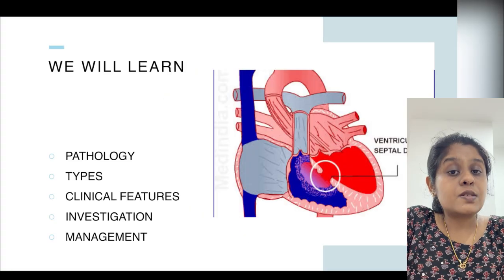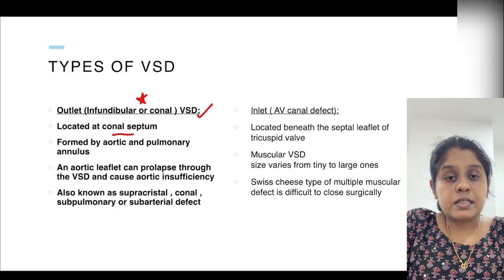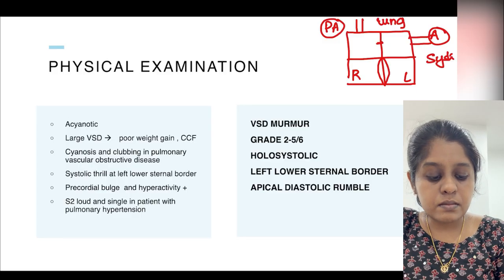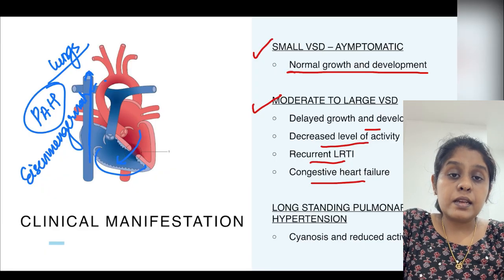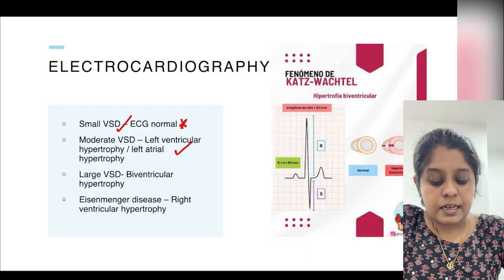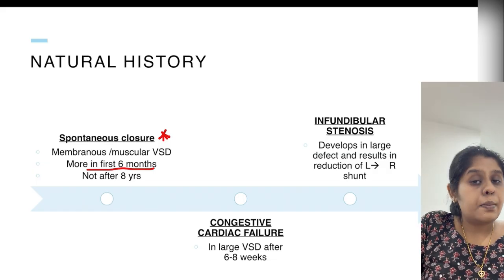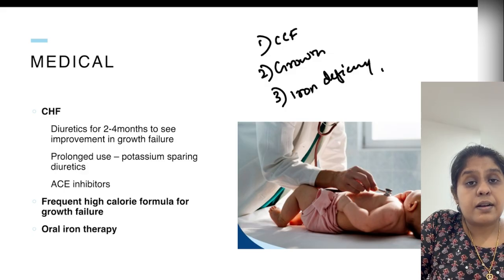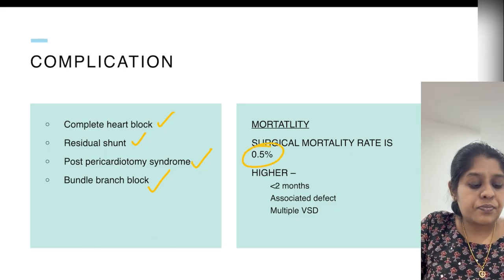Ventricular Septal Defect (VSD) Explained in 10 Minutes | Pediatrics Made Simple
Ventricular Septal Defect (VSD) | Causes, Symptoms, Diagnosis & Treatment | Pediatric Simplified by Dr. Anu

Ventricular Septal Defect (VSD) is the most common congenital heart defect in children. In this video, Dr. Anu explains VSD in a simple and easy-to-understand manner, covering its causes, types, symptoms, diagnosis, complications, and treatment options.

In this video, you’ll learn:

* What is a Ventricular Septal Defect (VSD)?
* How does a VSD affect blood flow?
* Common signs and symptoms in infants and children
* Types of VSD
* How VSD is diagnosed
* Possible complications
* Medical and surgical treatment options
* Prognosis and follow-up

This video is designed for medical students, pediatric residents, healthcare professionals, and parents who want to understand VSD better.